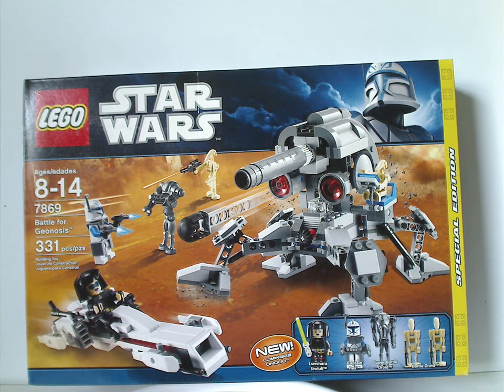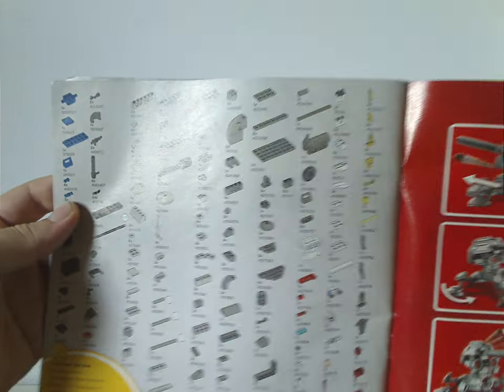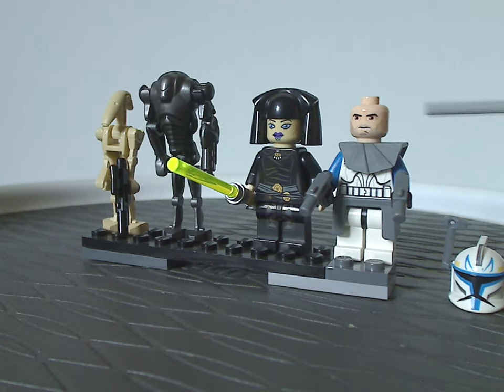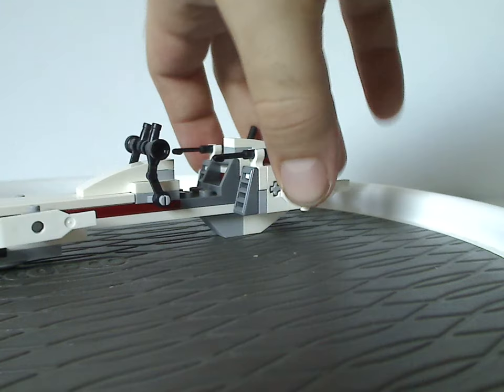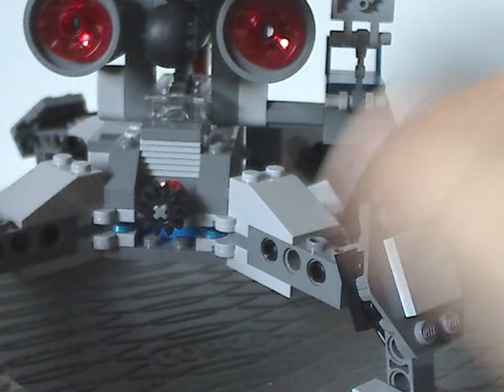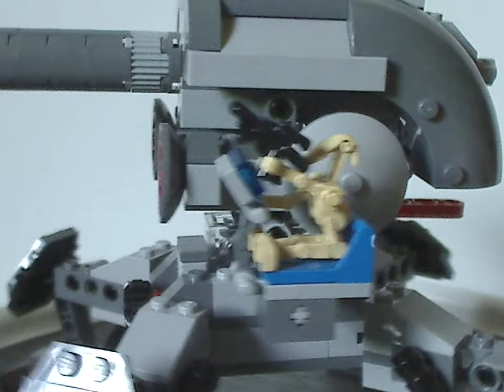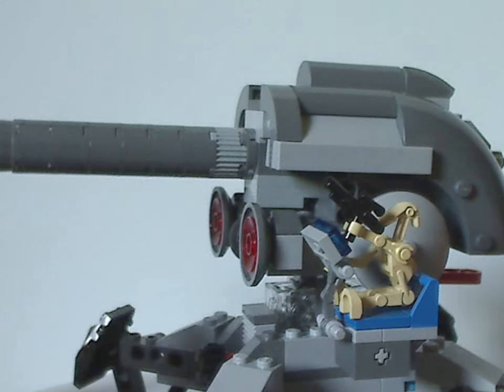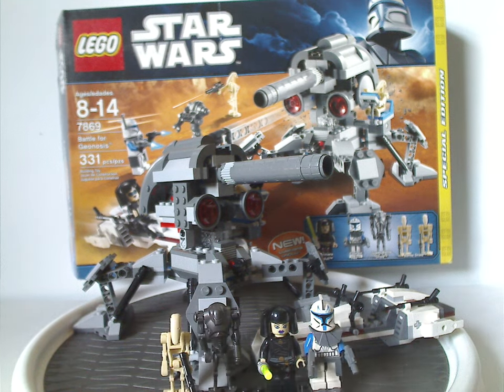Lego Star Wars Review: The Clone Wars: Battle of Geonosis 2011